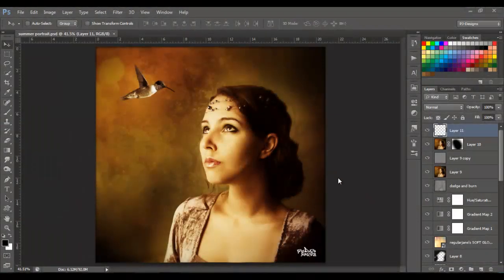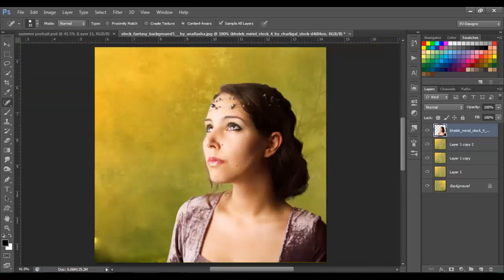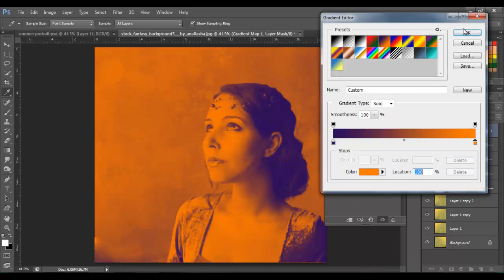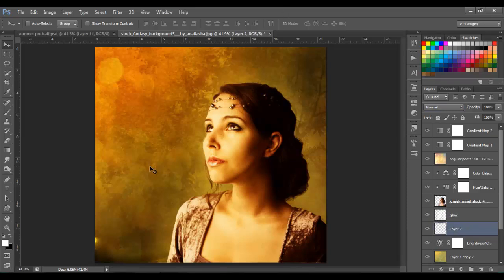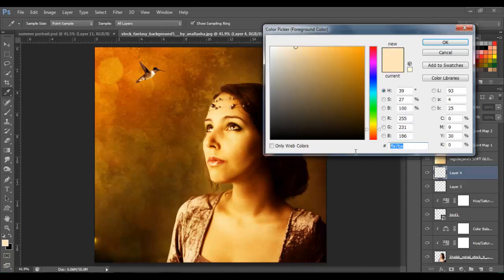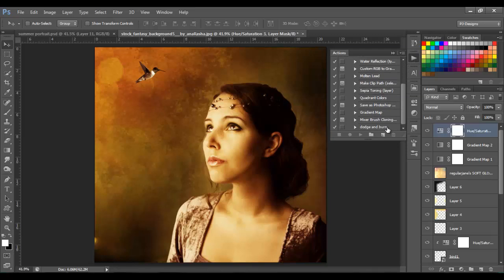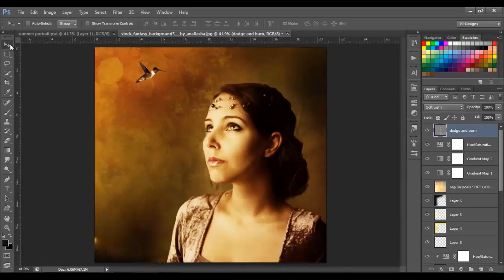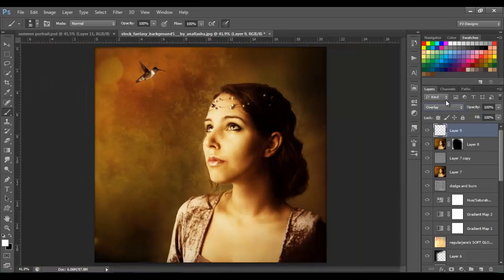simple portrait photoshop cs6 tutorial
If you're having trouble finding your other half and want to understand women, check this out

If you found this helpful, please consider a donation to upgrade my laptop to keep making tutorials for you guys.. any amount will be helpful, thanks.